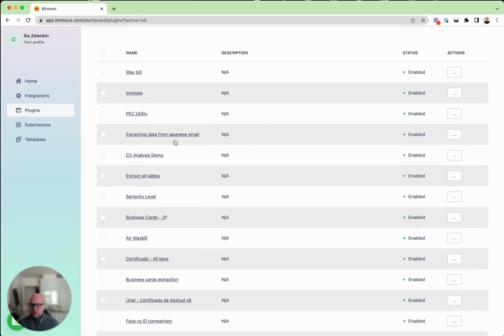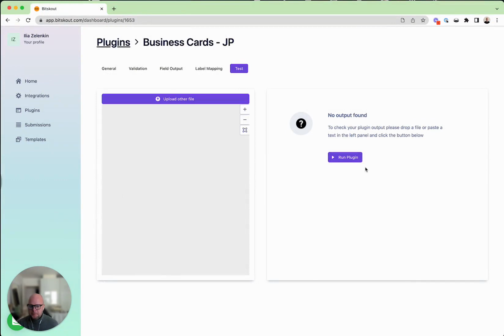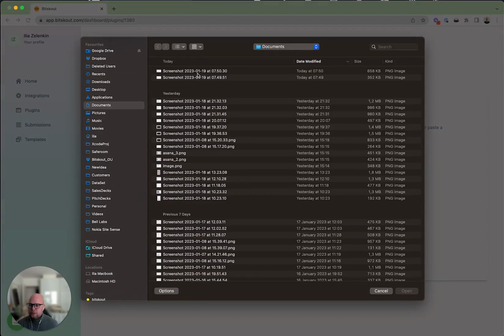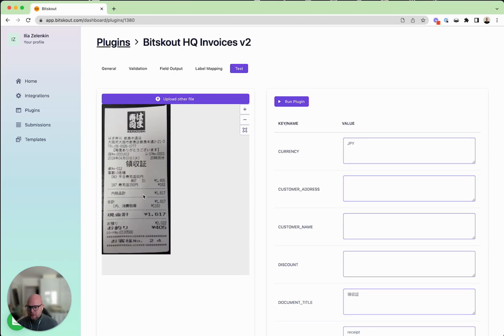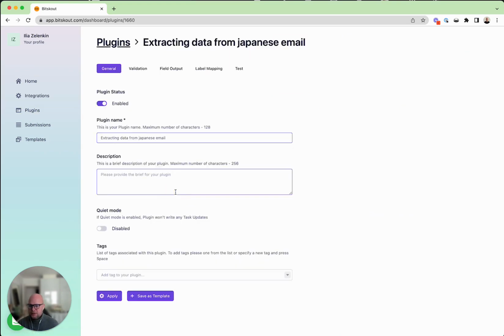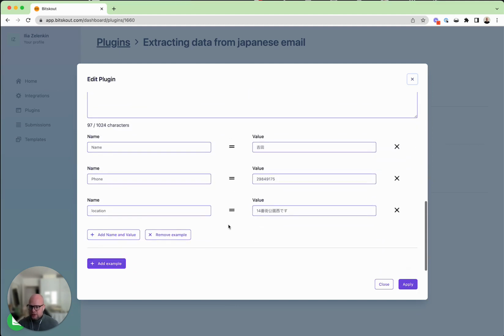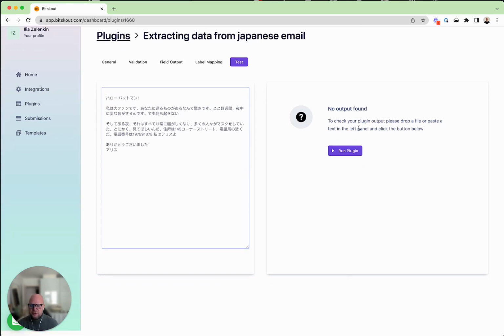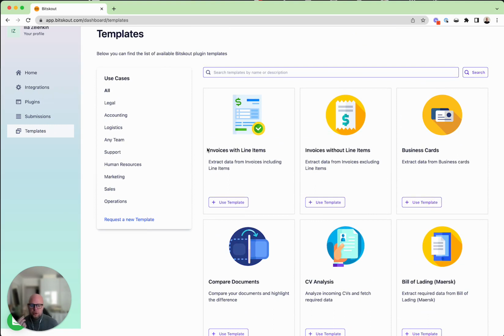Bitskout - Multi-language support - Japanese examples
In this video, we demonstrate multilingual support in Bitskout showing how Bitskout can extract data from Japanese business cards, invoices, and receipts and understand an email conversation.